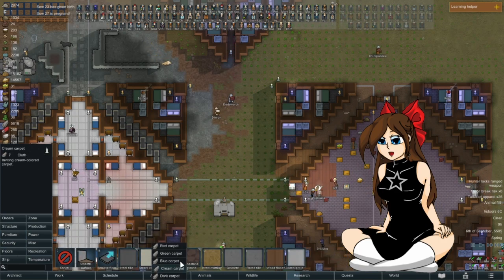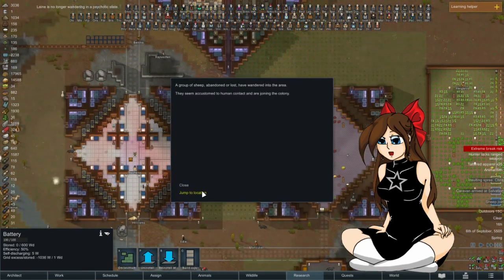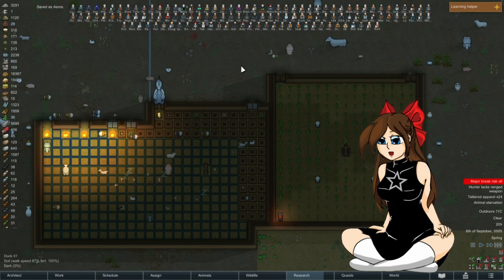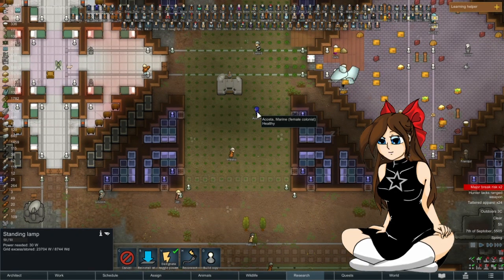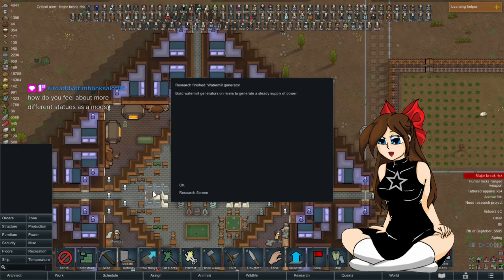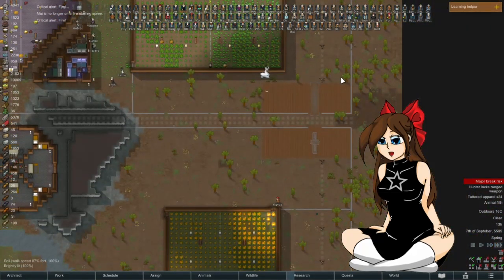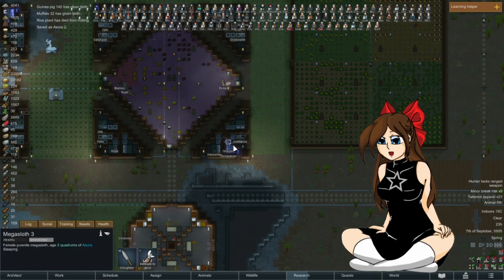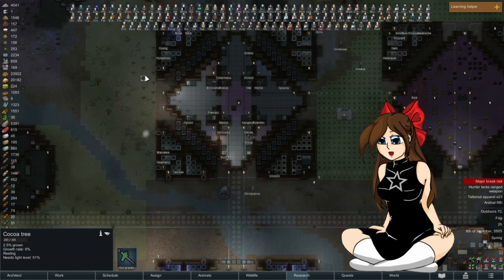119 PPL Need food surplus Part 8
Power is down and out on the top half of the base, hindering food production and steel scanning. Meanwhile research on the bottom half of the base is moving quickly with all the new intellectual colony members recently added. Electricity is still a major struggle for Asora; as is not taking prisoners for Aprillic. Something has to stop to start stabilizing the base before it collapses.

Current population count: 119
Current full animal count: 390  *20 pregnant
Current pack animal count: 121

Faction: Asora
Settlement: Salvation

An almost vanilla play through with minimal mods.

Starting out with way too many people (21), original game characters with original stats from several past maps, a handful of pets, modest starting gear, excessive food. Hopefully we don't die out after one or two winters, It'll be hard to sustain such a huge colony right from the get go.

RimWorld Core game
Mods:
. EdB Prepare Carefully
. Wild Reproduction
. Drop All Inventory
. HugsLib, Harmony
. Deep Stack